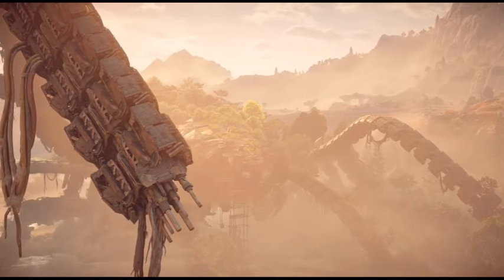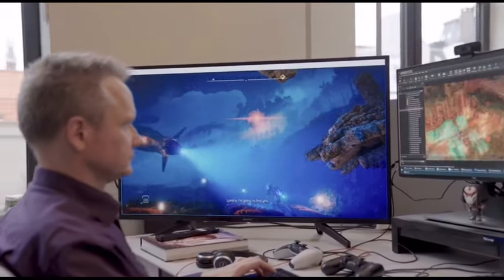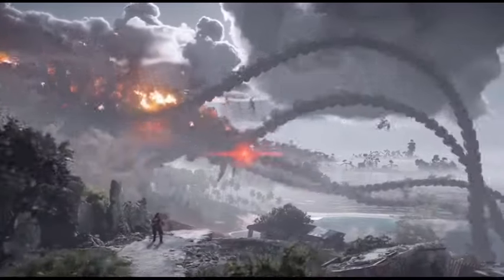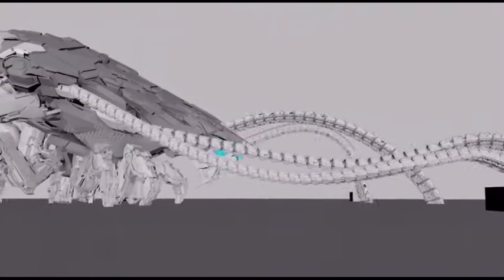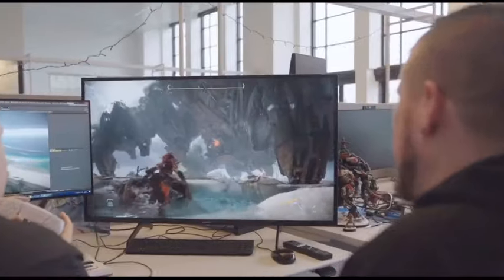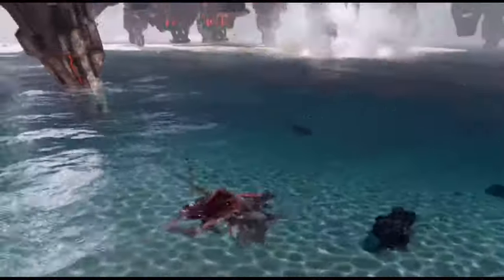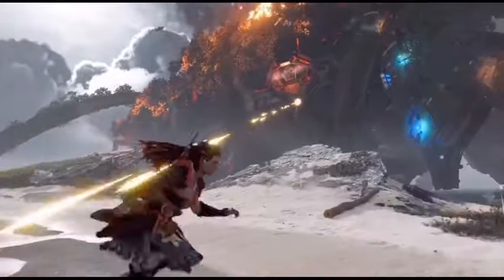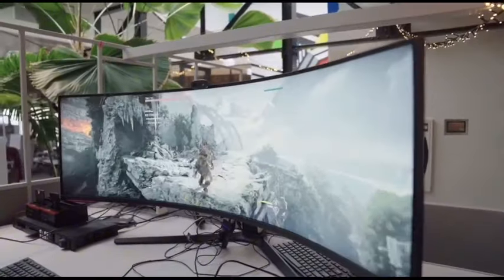Horizon Forbidden West Complete Edition Horus Boss Behind The Scenes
Hi everyone! It’s been just over a year since we released Burning Shores, the expansion to Horizon Forbidden West on PS5, and with it, we challenged you with one of our most elaborate boss battles to date! We talked to our developers at Guerrilla to find out about the ideation and creation process of this epic fight.

SPOILER WARNING: Please note that this behind-the-scenes feature contains major spoilers for the storyline and gameplay elements of Horizon Forbidden West: Burning Shores. To get the most out of this in-depth article, we strongly recommend completing the quest ‘His Final Act’ prior to reading.

The Horus can be seen throughout our journey with Aloy, both in Horizon Zero Dawn as well as Horizon Forbidden West, albeit at first in a dormant state – and the continuation of Aloy’s story in Burning Shores felt like the perfect moment to bring it to life, says Misja Baas, Senior Art Director at Guerrilla.

In the ideation stage, it was clear that the design of the Horus needed to serve two purposes: First of all, to tell the story of the end of the world in the universe of the Horizon franchise.

“For something that monumental, you need something that fits, something epic to go with that theme,” says Baas. “Imagine these giant machines crawling through the landscape, drilling holes in bunkers and wiping entire cities off the face of the earth. They also served as mobile factories producing Corruptors and Deathbringers to do the groundwork. Together they would form the swarms that ended up destroying the world as we know it. Secondly, we also wanted something that would look impressive and amazing in the landscape. For the final design, we settled on these colossal, almost insectoid machines. It allowed us to really drape the machine on the landscape and make it look very dynamic, as if you’re seeing the last moments of life on earth.”

Leaving the Forbidden West, Los Angeles was the next obvious destination with the Hollywood sign as the perfect stage for an epic machine confrontation with this titan.